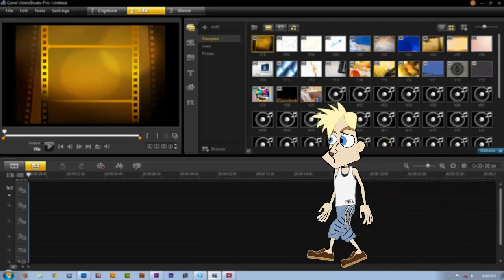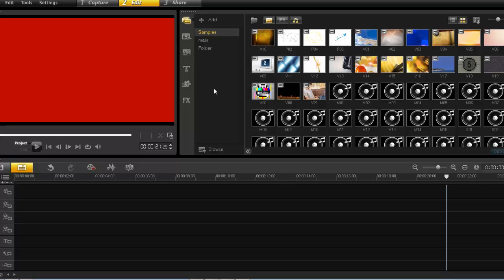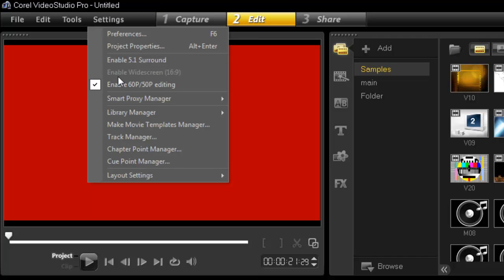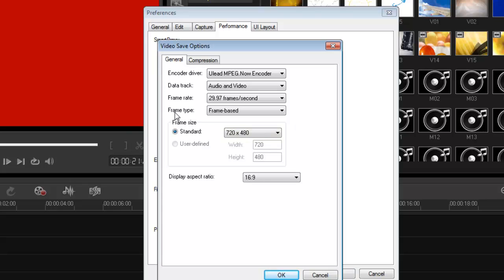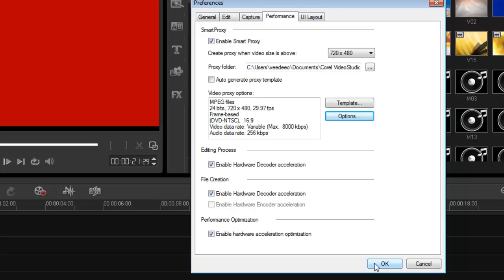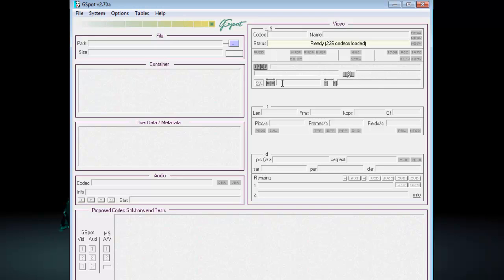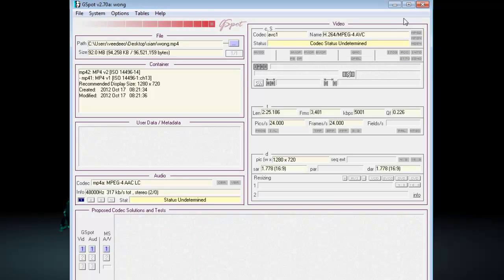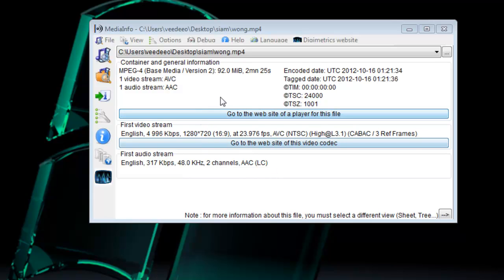Corel VideoStudio Pro x5,pimp my corel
Increase rendering and performance from corel